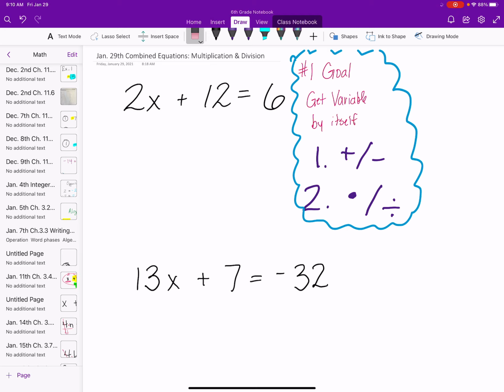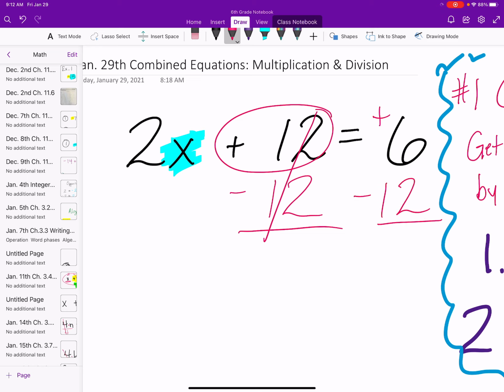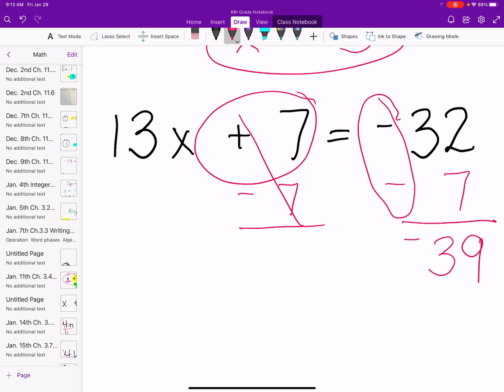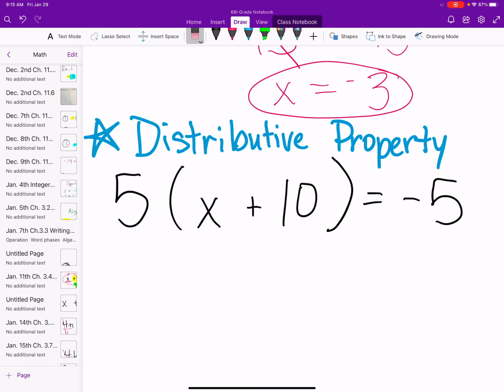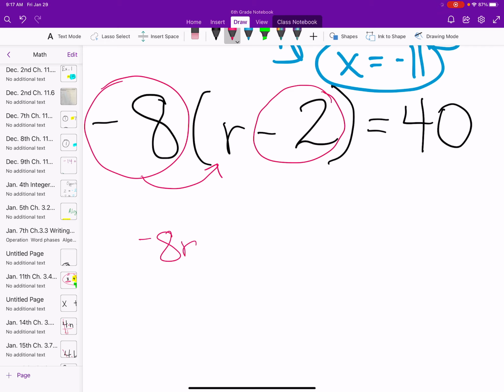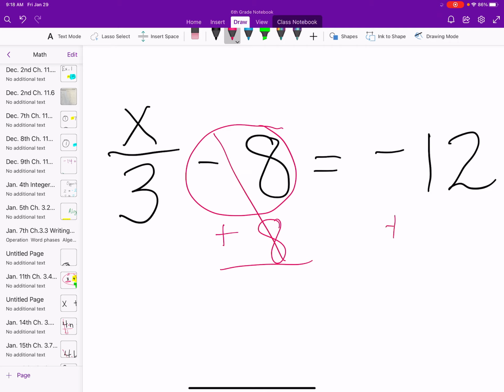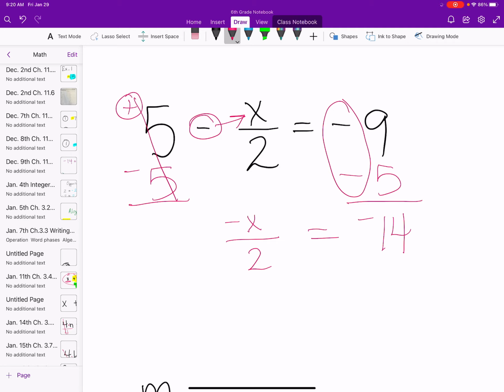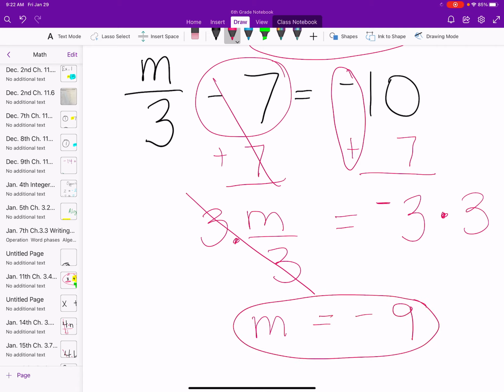Jan. 28th & 29th Algebra: Combined Equations